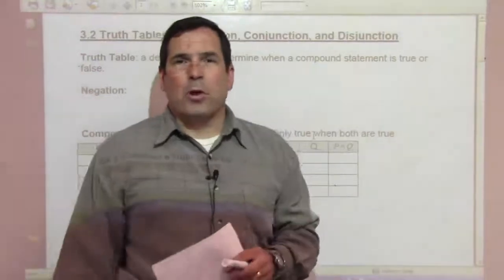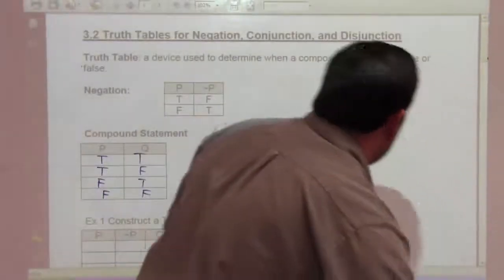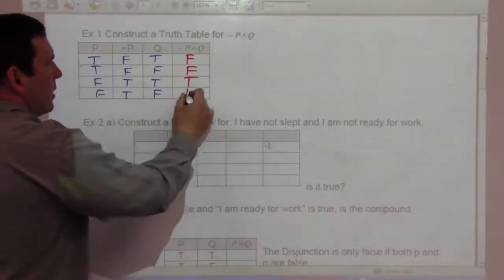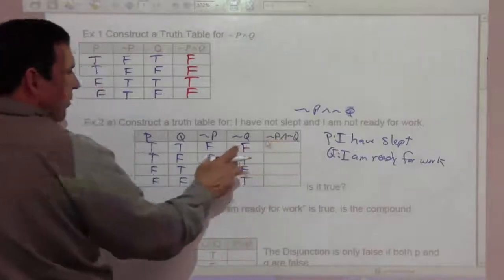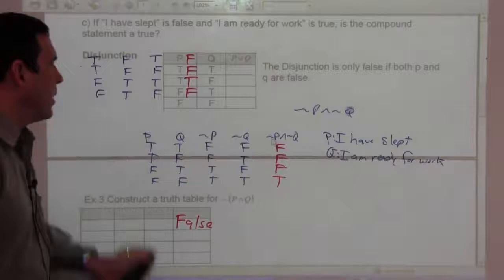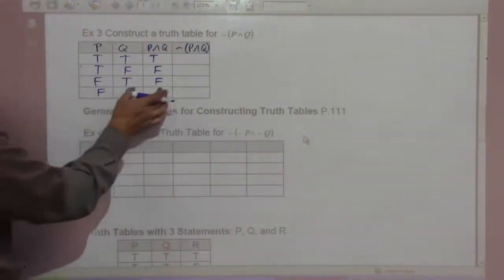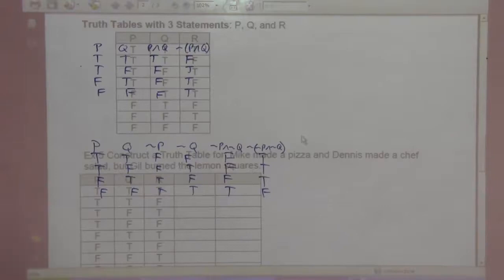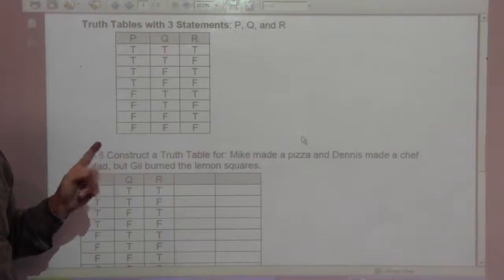Math 120 3-2 Truth Table for Negation, Conjunction, and Disjunction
This lesson introduces how to use Truth Tables to analayze three types of statements: Negations, Conjunctions, and Disjunctions.